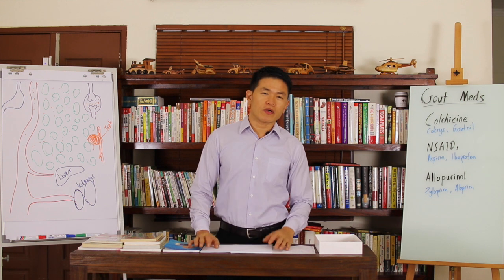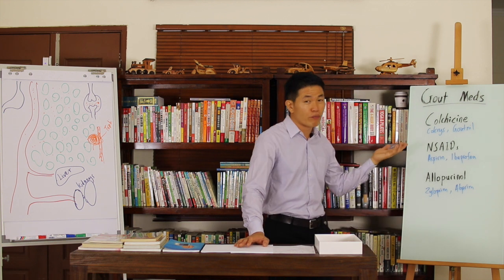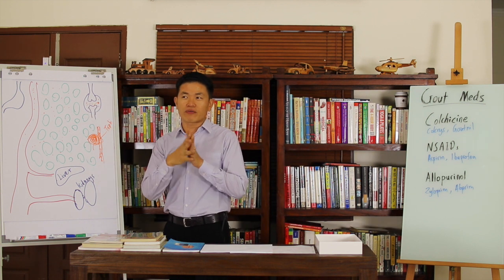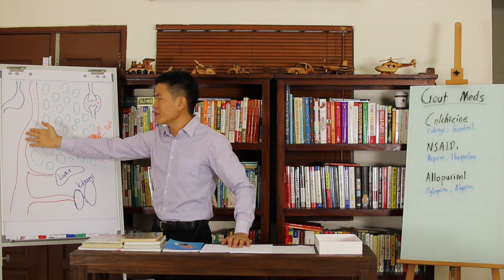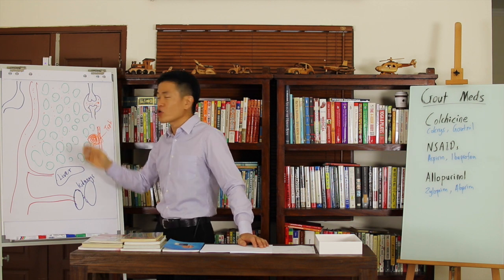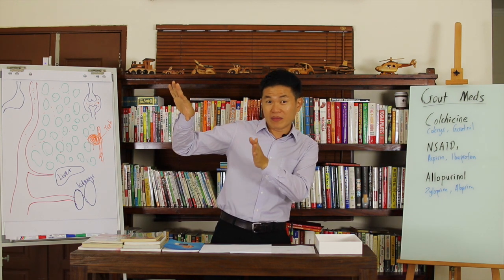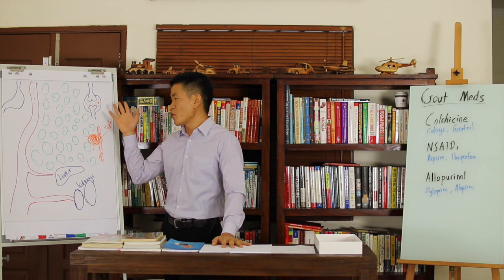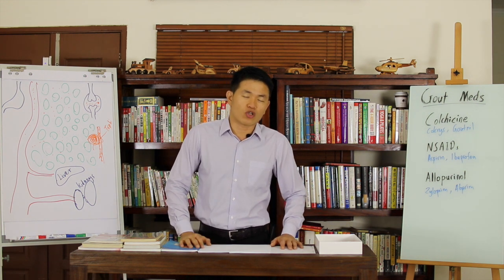Truth 3: How Does Allopurinol Work? And The SIDE EFFECTS of It...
Allopurinol is the most common medicine prescribed by the doctor to manage the uric acid levels of gout patients. Many people do not understand how it works in reducing the uric acid level in the body. The sad fact is that allopurinol can only temporarily suppress the uric acid in the body but cannot help to remove the hidden uric acid deposit in the joints.